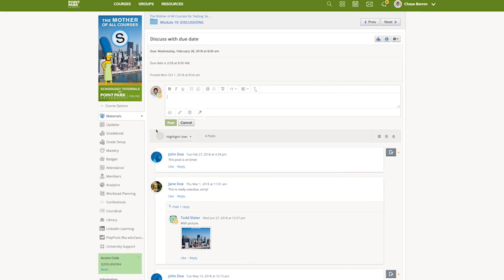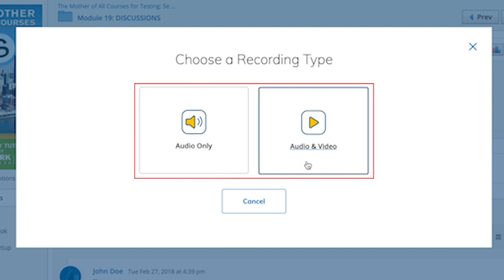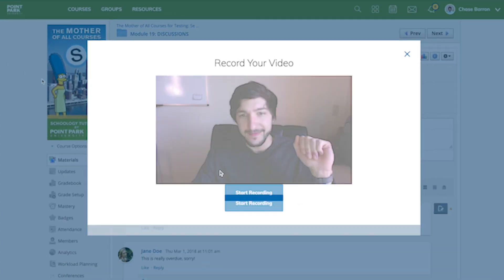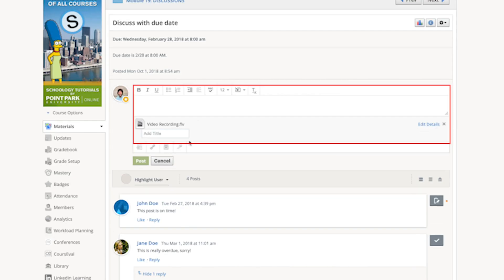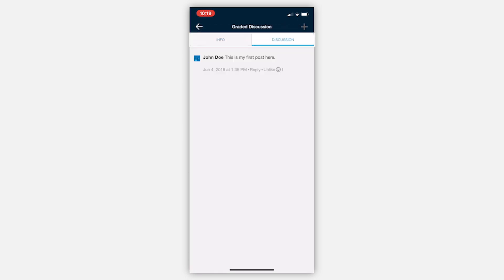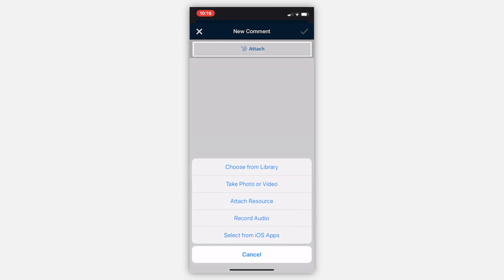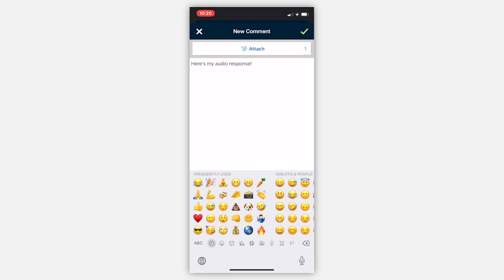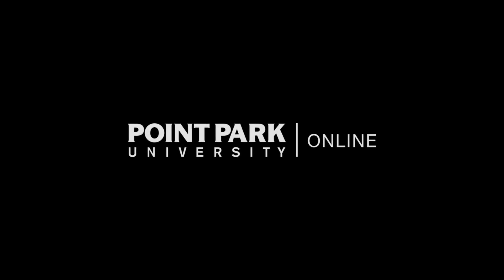How to Submit Audio/Video Discussions in Schoology - Tutorials for Point Park Students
This video demonstrates how students can add audio and video components to their discussions in a Schoology course.